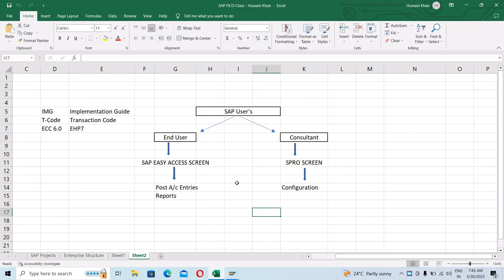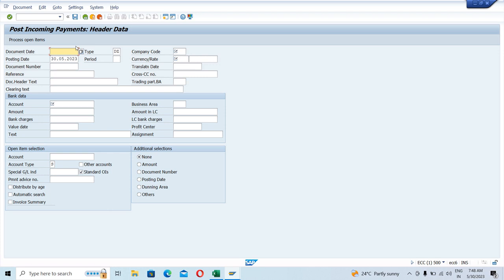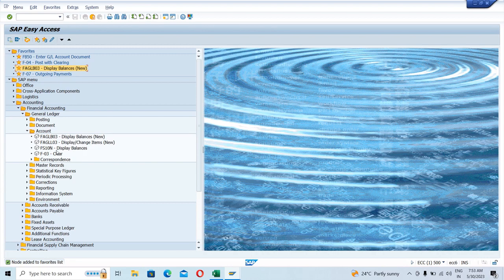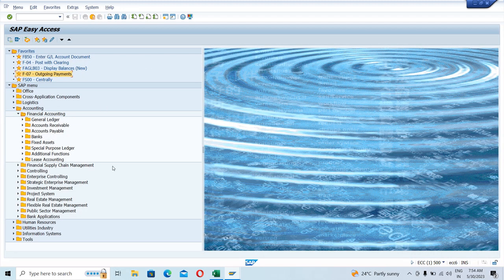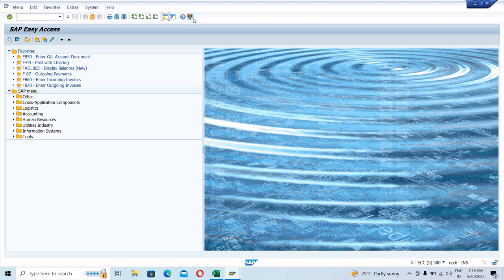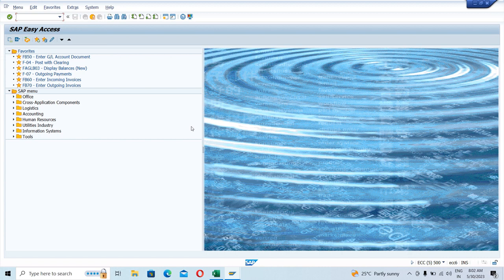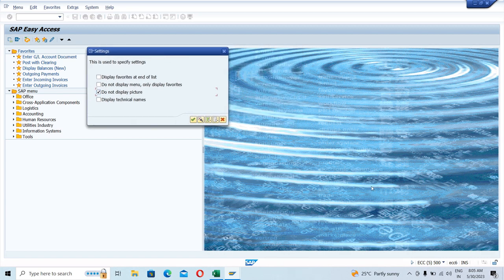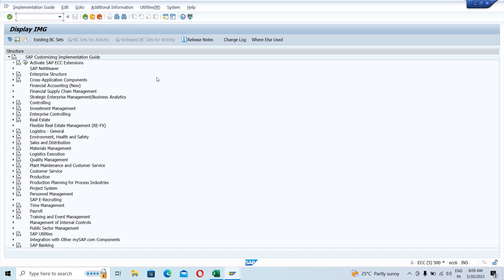SAP SCREEN OVERVIEW II SAP BASIC Introduction II SAP FICO Class 3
SAP SCREEN OVERVIEW II SAP BASIC Introduction II LEARN SAP FICO STEP BY STEP